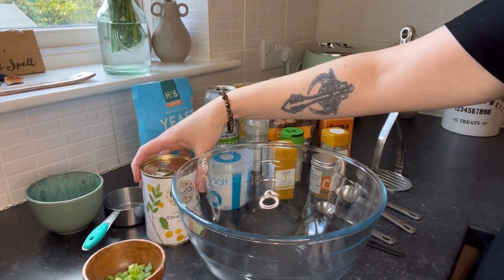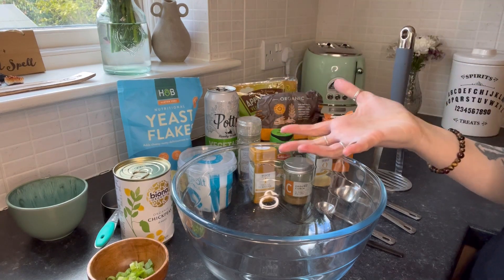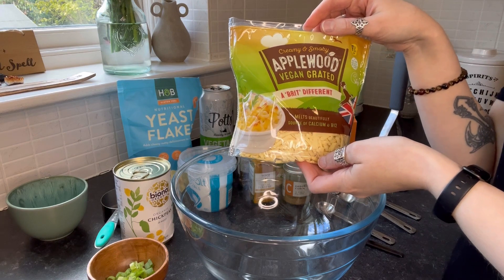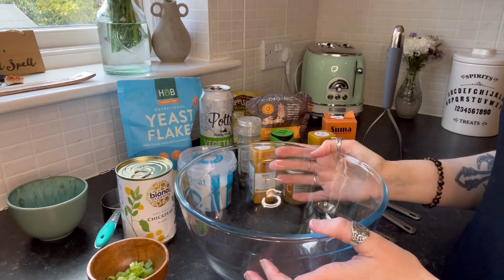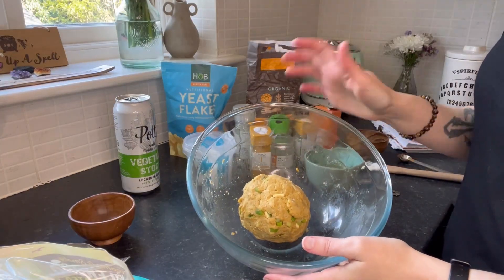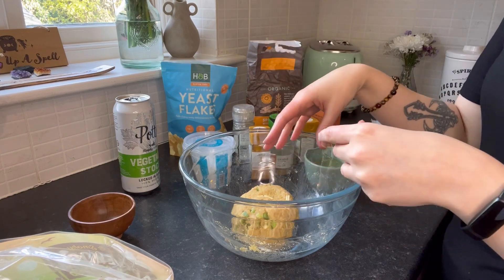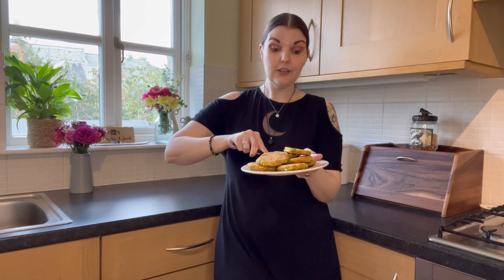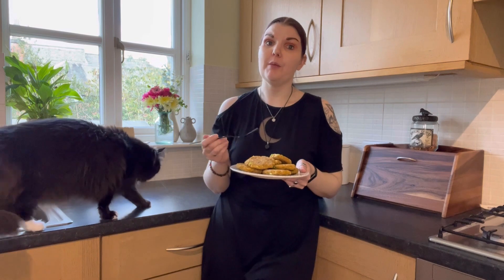Kitchen Witch: Vegan Chickpea Fritters for Abundance ✨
✨Embrace your inner kitchen witch and make these Vegan Chickpea Fritters for Abundance with me! Bringing that abundance energy of Spring into our kitchens.

✨BOOKS
Interested in adding some magic into your wellness routine?

🍃My name is Krystle, aka The Wholesome Witch out here in internet land.
🍃I'm Canadian but am currently living with my wife and son in the Scottish Borders.
🍃I'm fully self employed as a writer and digital content creator focusing on kitchen, green, cottage and wellness witchcraft, as well as sustainable and natural living.
🍃I am also a breast cancer survivor and have been vegan since 2017.

It's very nice to meet you! 💚